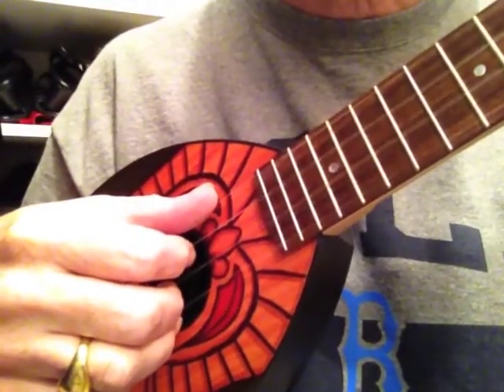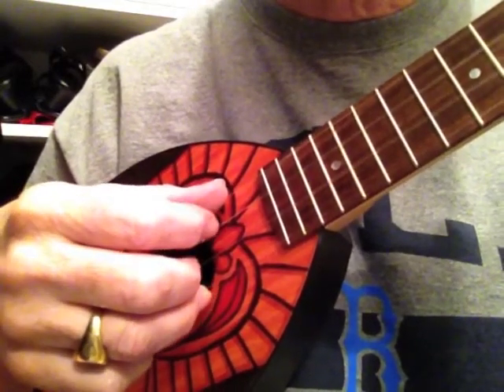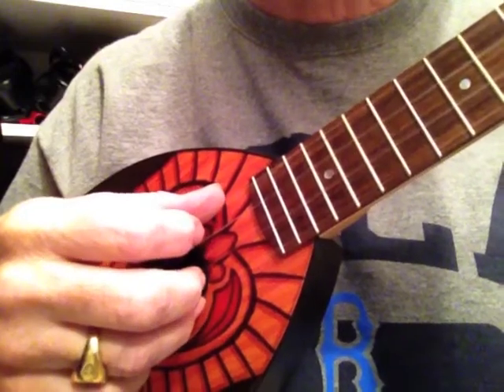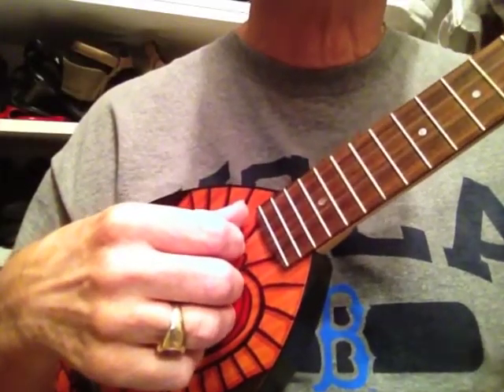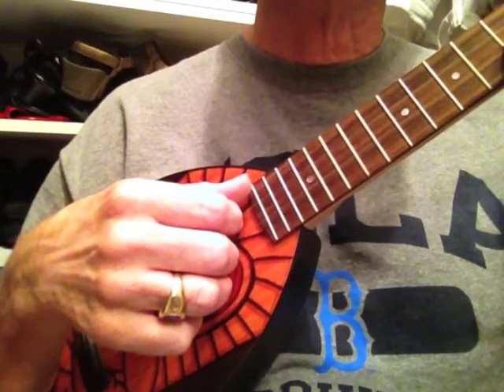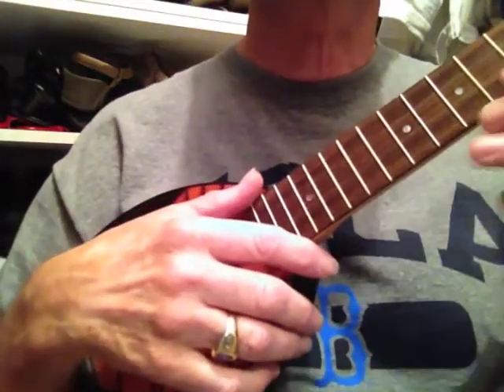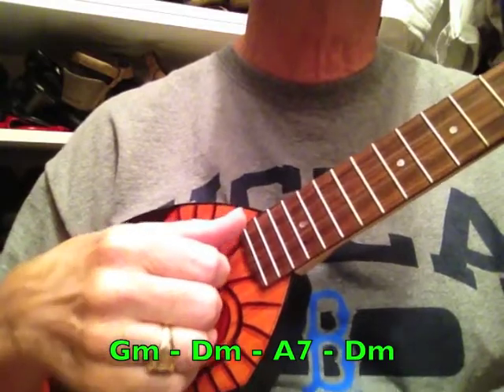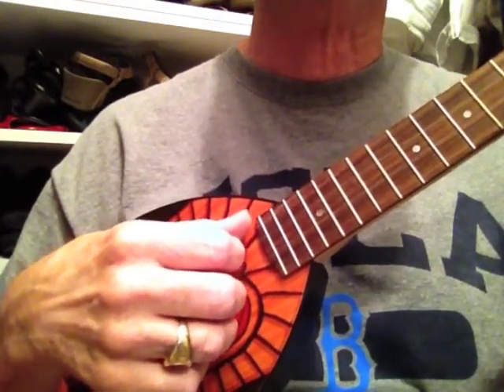Get Together Fingerpicking Pattern for Ukulele - TAB!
This past summer my wife, Cali Rose, and I gave a couple of workshops in Northern Virginia and Maryland.  Here's one of the picking patterns that I taught.  It works both for reentrant and low G tuning.